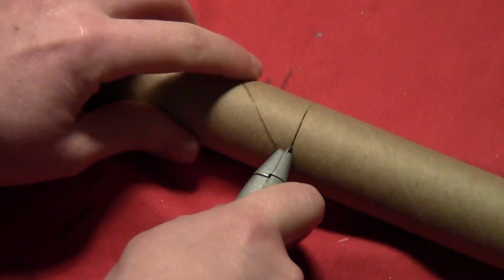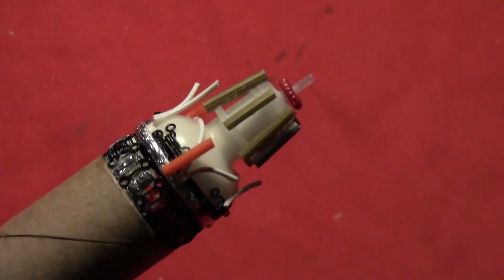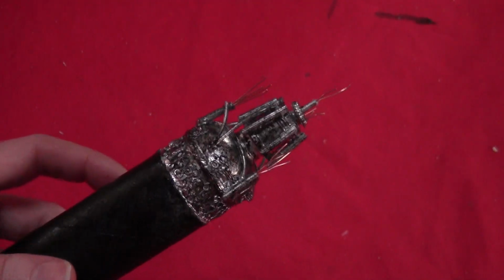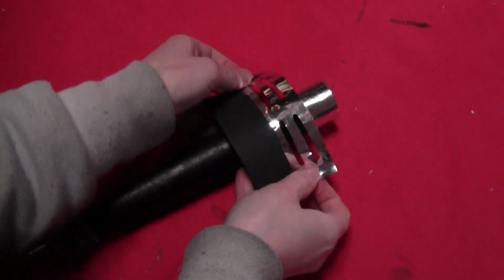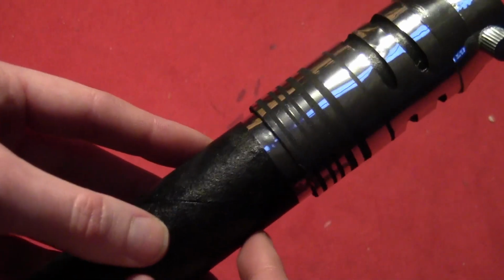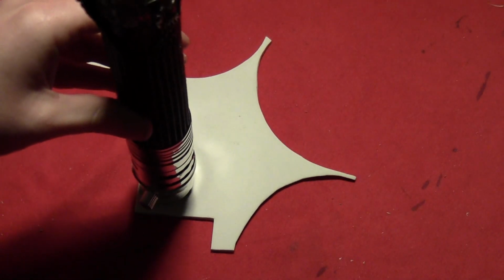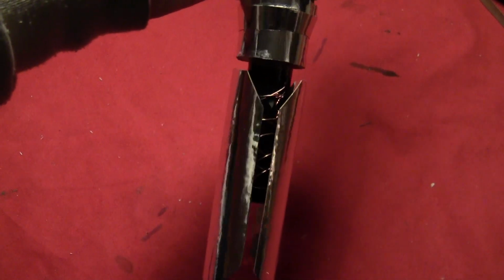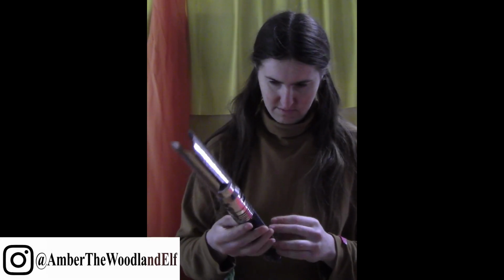DIY Cal Kestis Lightsaber - Jaro Tapal Broken Saber - Star Wars Jedi Fallen Order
Got a few cardboard tubes and some miscellaneous bits of junk lying around? Then you've got the makings for a Cal Kestis lightsaber! Had requests for this from CrazyNinjaNite, Trick Brick Films, and Anakin Skywalker. This lightsaber is a lot of fun to make, because instead of trying to make it look perfect, you actually want it to look damaged. So you get have wires hanging, and melted handle pieces.

I didn't glue-paint any of the cardboard before painting it in this build, as it all gets covered up with the plastic mesh anyway, and the black undercoat is just to make it dark under the mesh.

You can use tinfoil in place of the silver adhesive foil that I used, but be aware that tinfoil wrinkles more easily.

MATERIALS USED:
2 cardboard tubes (one slightly bigger than the other)
Used puffy paint bottle or something similar that will fit inside your tube
Bunch of junk (hook and loop closures, wire, old cords, random beads and buttons)
Stray pieces of copper wire
Silver adhesive foil
Black plastic canvas (found in JoAnn Fabrics)
2mm or 3mm craft foam
Cardstock scraps
Small tube (I used an old ribbon spool)
Metallic silver paint
Black Metallic paint
Metallic copper paint
Metallic silver puffy paint
Paint brush
Hot glue gun
Glue that will bond metal (Power-tac
Utility knife
Scissors
Pen
X-acto knife